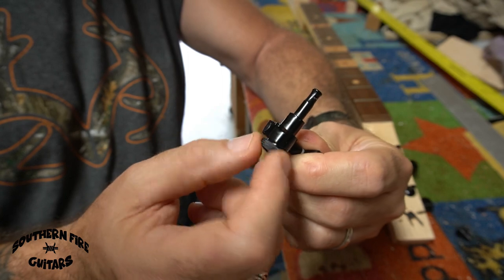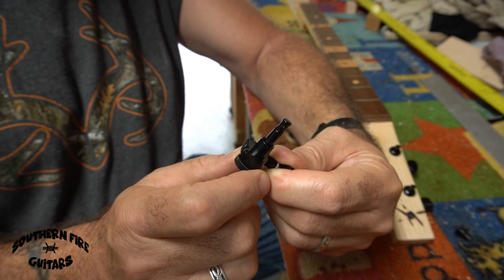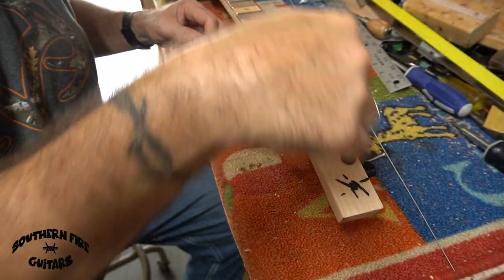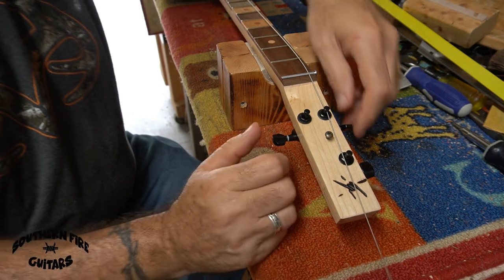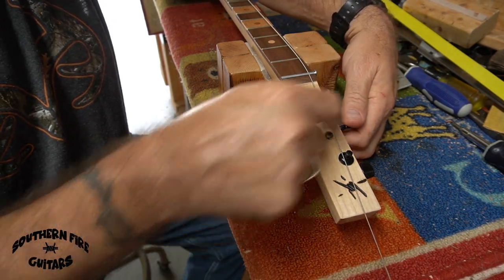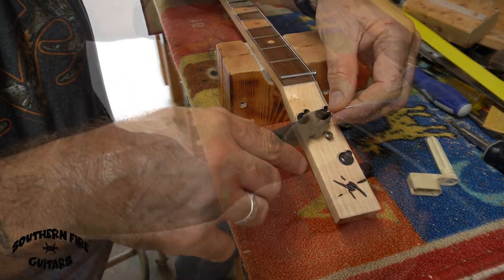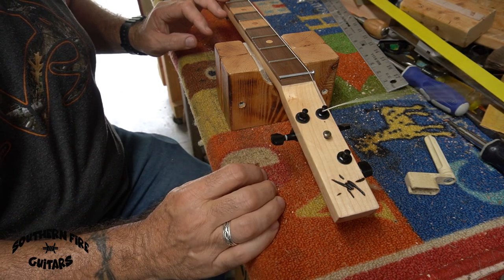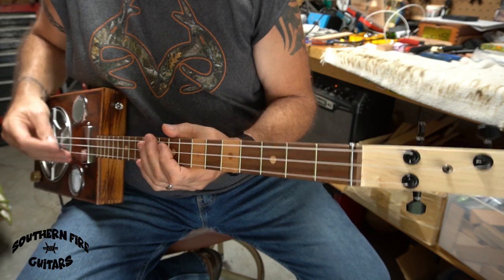Cigar Box Guitar - How to Use Locking Tuners on Your 3 String CBG.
I show how locking tuners are used on a 3 string Cigar Box Guitar.
Bogart Locking Tuners
Michael Bianconi~

Fender Champion 40 Amp.
1/4'' Walnut boards, good for fret boards